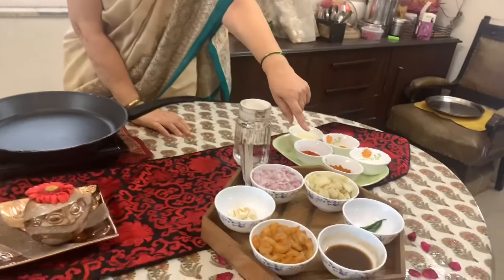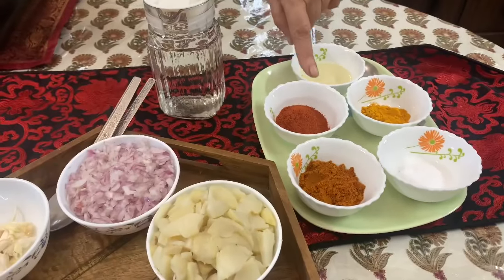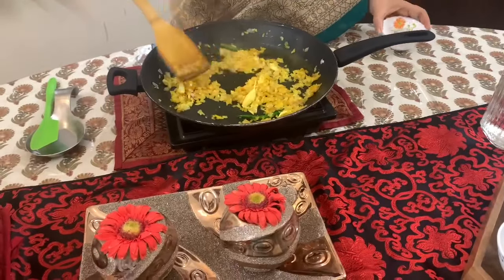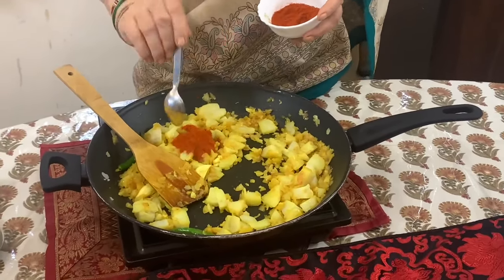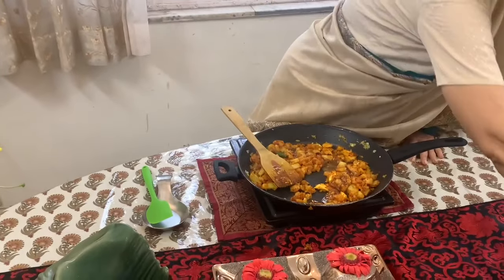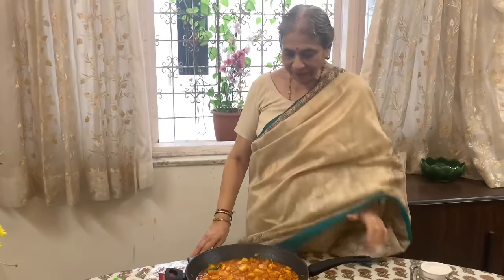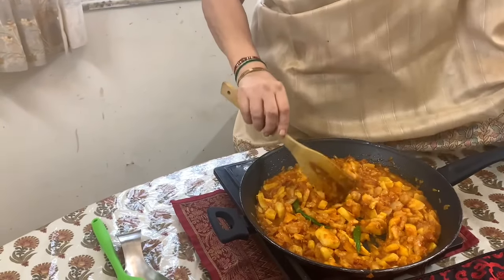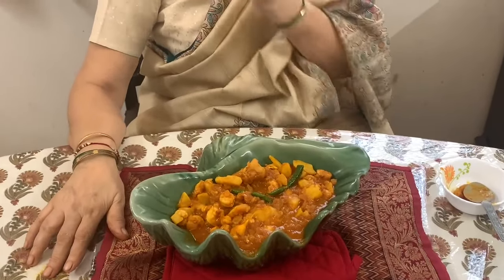Amchi cooking with Amma Ep1: Batata Saung (Potato Bhaji) - veg & non veg version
Amchi Cooking with Amma |
Ep1: Potato Bhaji/ Batata Saung:

A classic in the Saraswat Amchi cuisine, the batata Saung is a simple quick fix recipe with a vegetarians and non vegetarian option. The potato dish is a combination of spicy and sour flavours, and is a great addition to every meal. Best eaten with hot Varan bhat or hot chapatis.

Recipe:
- 3 Boiled potatoes
- 3 Finely chopped onions
- 120gms of Prawns marinated in ginger garlic paste, chilli powder, salt and turmeric (Optional)
- 6 partially crushed garlic pods with skin
- 2 tablespoons thick Tamarind water
- 2 green chillies
-  2 tablespoons coconut oil
- 1.5 teaspoons red chilli powder
- 0.5 teaspoon  Turmeric
- 1 teaspoon Garam masala (only use if adding prawns)
- 3/4 cup Water

Steps for cooking:
1. Add oil and half a teaspoon of turmeric and sauté the onions until soft.
2. Add the garlic pods, chillies and pinch of salt to the onions and sauté for two mins till the onions are soft and pink.
3. Add the potatoes and add more salt to the soft onions and sauté gently.
4. Add two teaspoons of chilli powder and stir till well combined.
5. Add the water and the tamarind water to the pan before stirring well and allowing to simmer.

6. Reduce the water till desired consistency is achieved.

At this point the dish is ready in it’s vegetarian option. And can be served as is.

7. To make the dish non vegetarian. Add the marinated prawns and 1 teaspoon of garam masala to the prepared bhaji and mix well and allow to cook for 3-5 mins.

The dish is ready to be served both in the vegetarian and non vegetarian variety. The batata saung can be eaten with chapatis, bhakhris, bread, and rice.